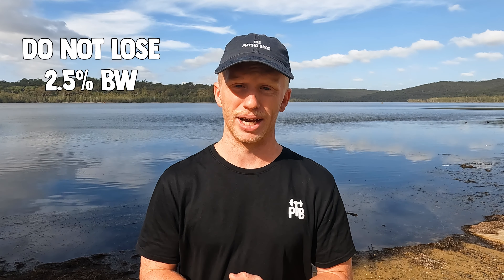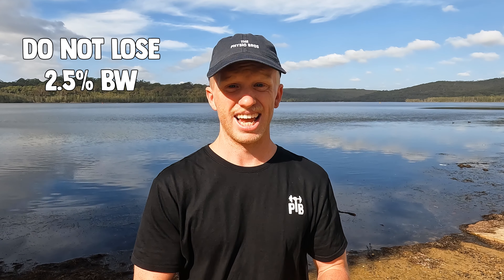How To Test Your Running Sweat Rate?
A great test for all working out how much water to drink during your races.

Here at the Physio Bros we’re dedicated into creating a community of Everyday Athletes so we can redefine realistic health! So if you’re a regular bloke working a 9-5 wanting to learn about how to maximise fitness, strength and performance, join the team!